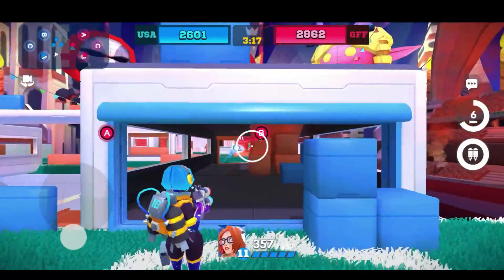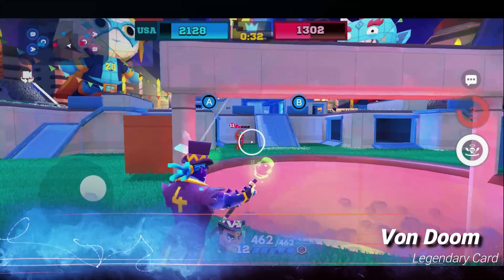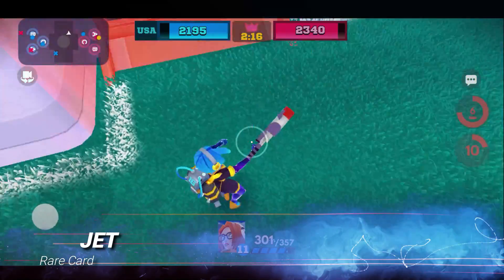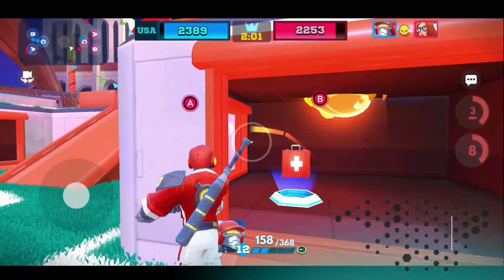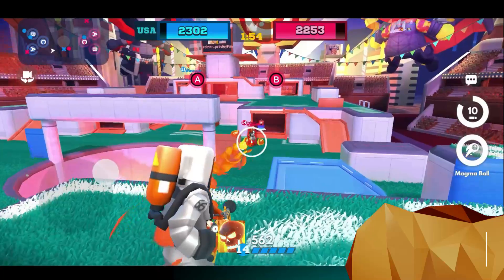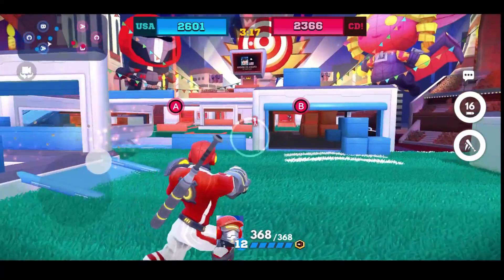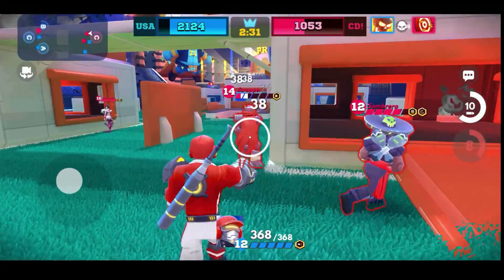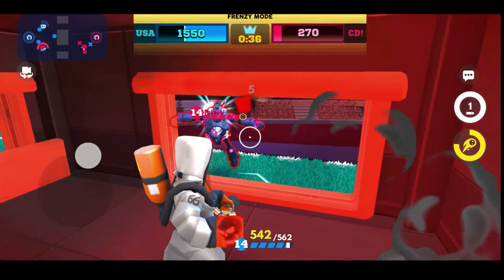A Gigantic BUFF Happened | Top 10 BEST Cards in ✓ FRAG Pro Shooter (Part 1)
As you All Know There was 36 Awesome buffs that came to the Original Fraggers this past update, but that raises the question which one is the best out of them all. So In today's Video we are going to answer that question. Of the Original 36 frag Characters who are the TOP 10 Best. I will also be telling you how to wrack up those eliminations so that we can earn all of those great Frag rewards. I will also cover why these buffs help the cards so much. So I hope you are ready and to watch the TOP 10 buffs for update 1.9.9.

If you are unfamiliar with Frag Pro Shooter let me give you a brief description. It is a Mobile Shooter Game in which you and an opponent square off in the arena. The first player to zero or who leads at the end of exhibition is the winner. Matches are intense fast paced and a ton of fun.

Creator Code: Spac3Unicorn

Let's Get Social! Follow FRAG Pro Shooter!

Also Remember for your chance to Win Comment of the day and be posted in a video just leave a funny or wise comment after liking the Video and then leave it up to me haha. Comment is added every day at the end of the video.